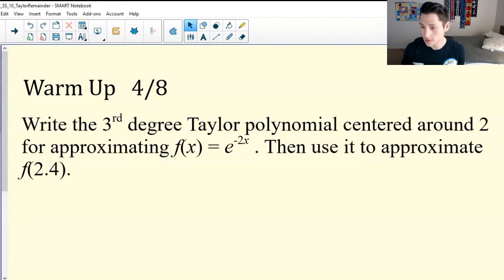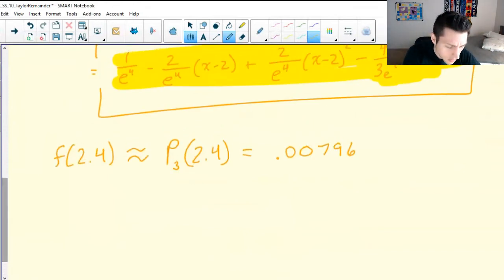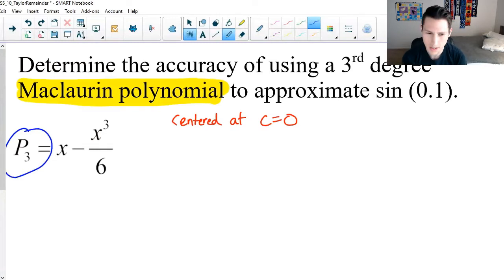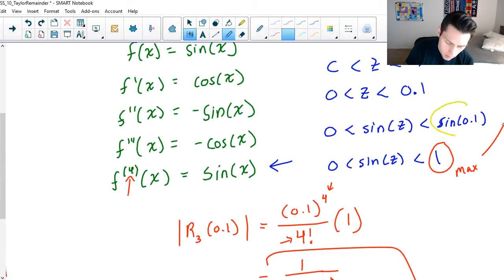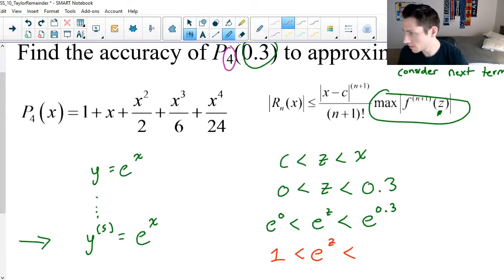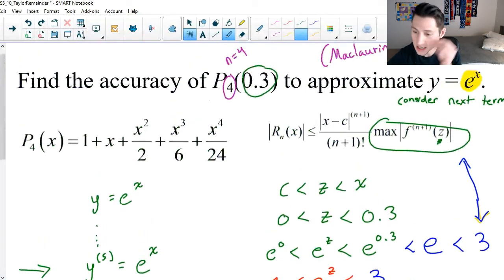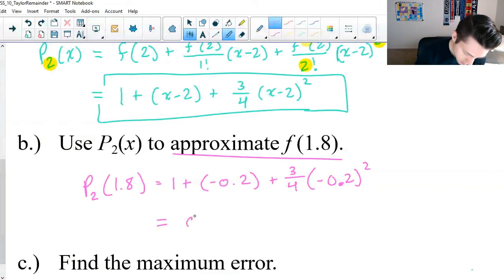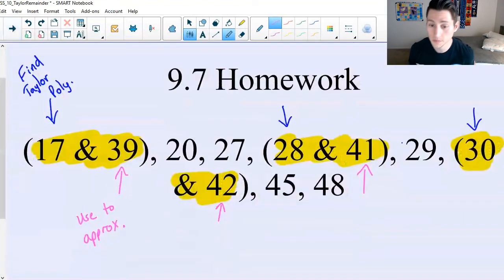APCBC| Day 12 | Taylor Polynomial Remainder & Error